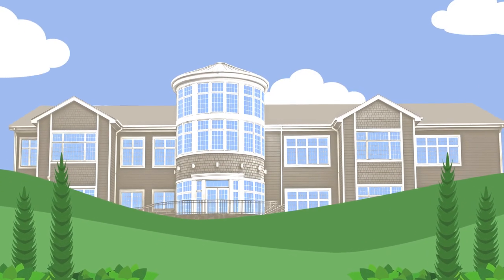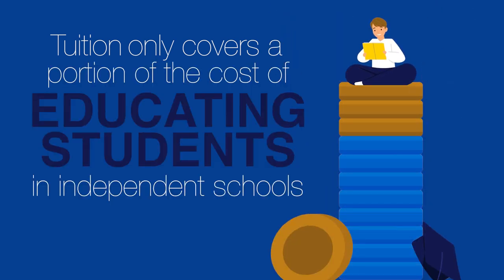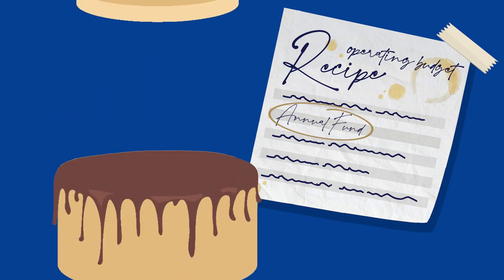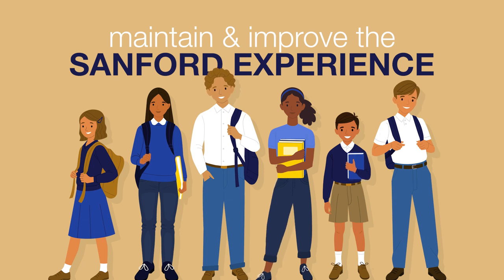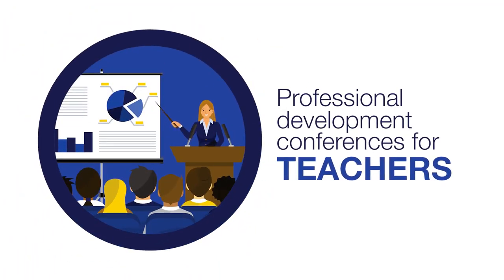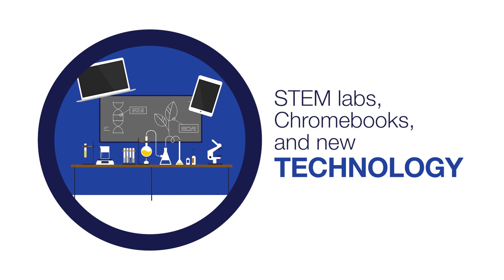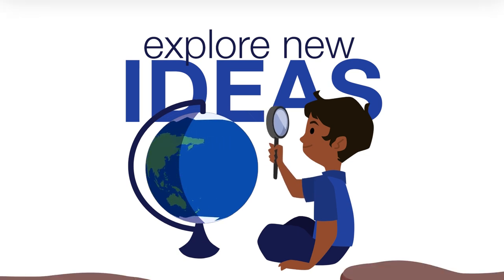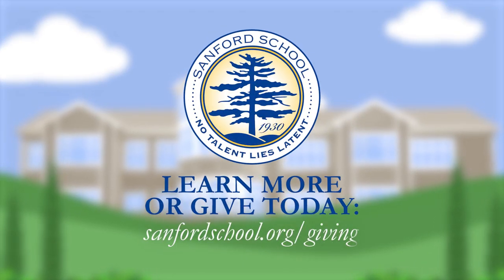Sanford Annual Fund